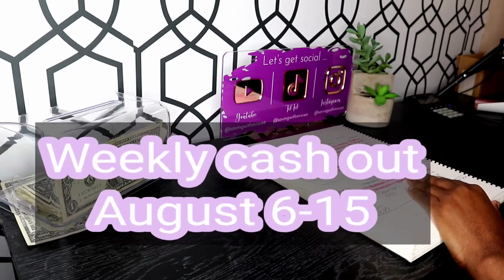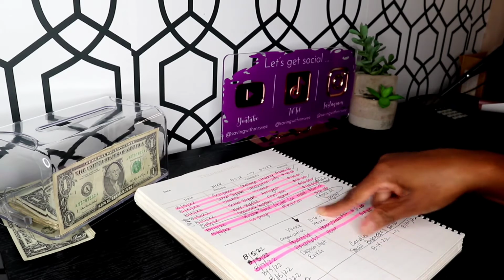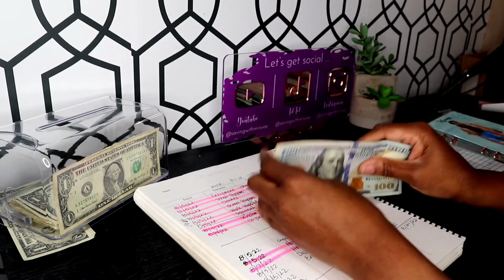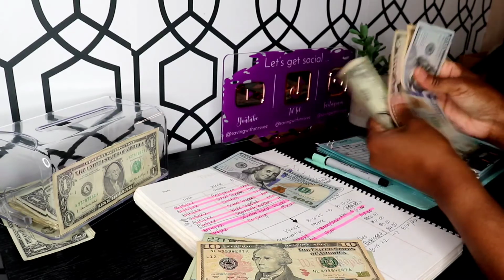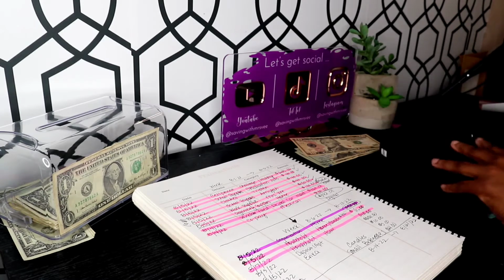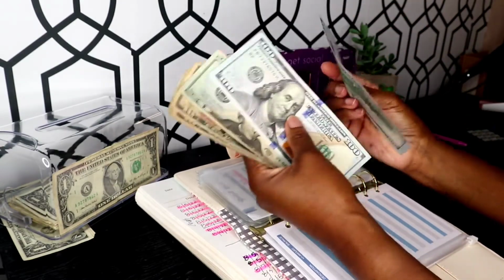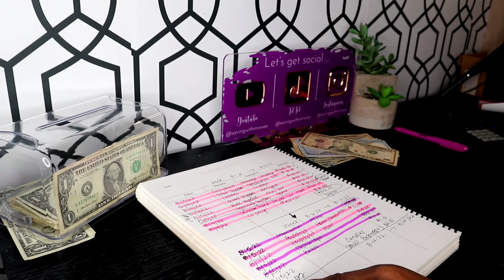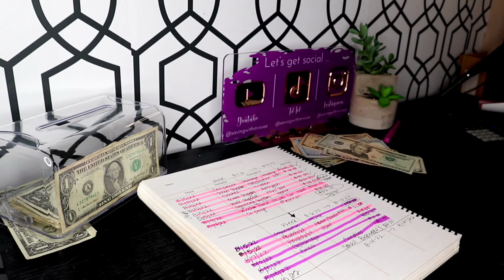WEEKLY CASH OUT!TAKING MONEY BACK TO BANK/August 6-13/Made a deposit on apartment/August 2022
CHECK ME OUT ON MY OTHER SOCIAL MEDIA ACCOUNTS BELOW.

DOSH...

UPSIDE.
Check out this free app that gets you cash back on gas and other errands!

M1 FINANCE
Hey, have you heard of M1? It's a great platform for investing. I'm using it to manage and automate my money. Use this link today and get $10 when you open and fund a new account

MECARI
Sign up for Mercari and get up to $30.

FETCH REWARDS
Shop anywhere. Snap every receipt. 🎉 Sign up for Fetch with my code "FM79R" and get 2,000 points when you snap your first receipt

Hey! Try it using my code and you’ll get $5. PGFCZSW

DIGIT
Check out Digit. It's a service that automatically saves your money, so you don't have to think about it.